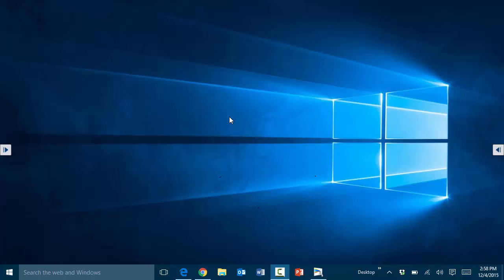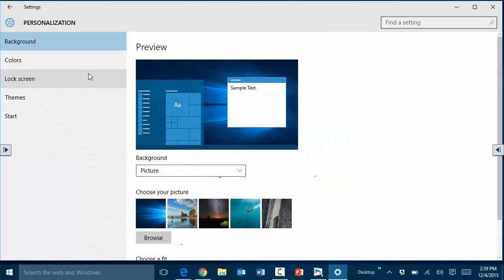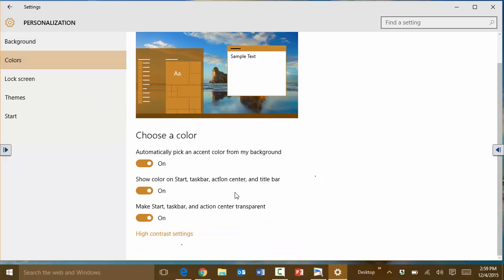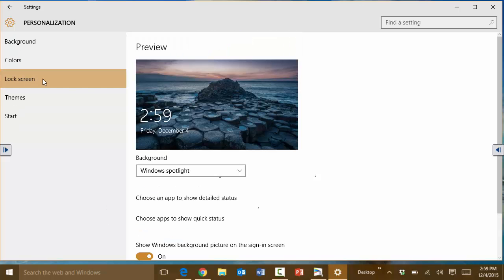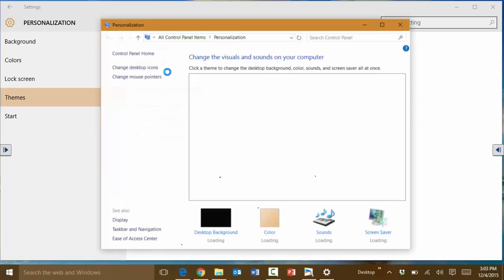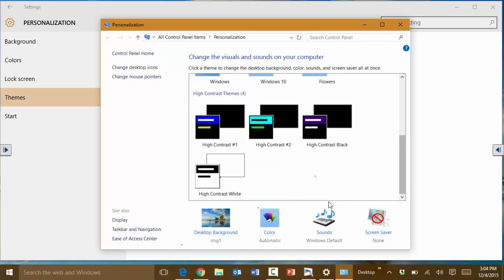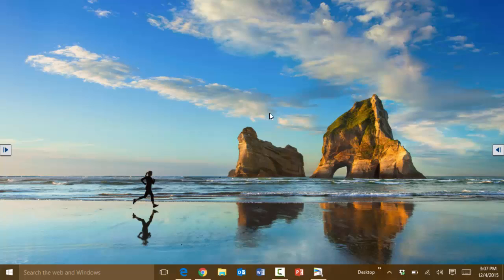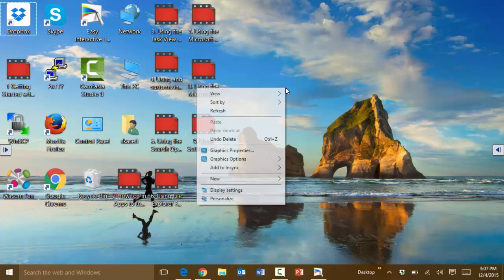Windows 10: Customizing the Look and Feel of the Desktop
A concise video tutorial on how to customize the look and feel of the desktop and personalize it to your liking.